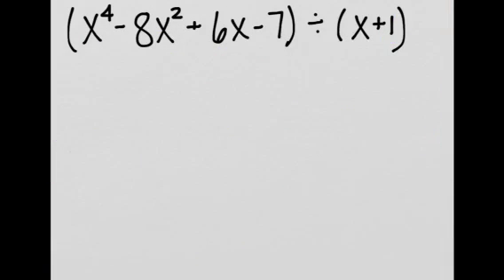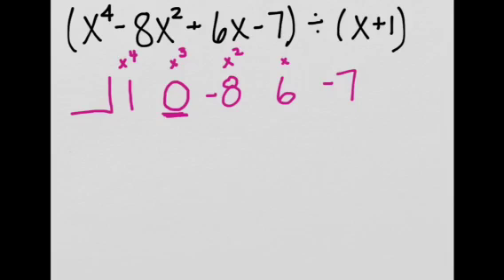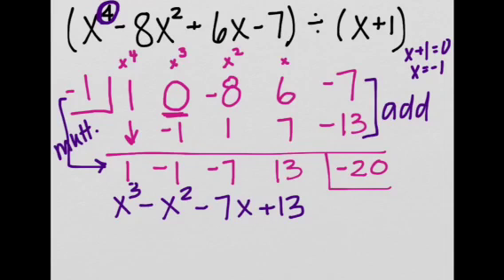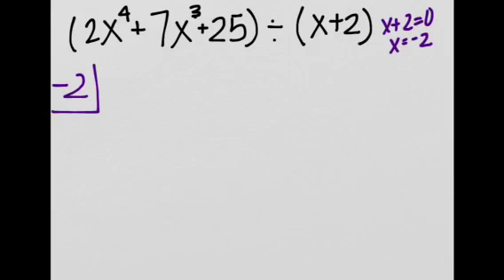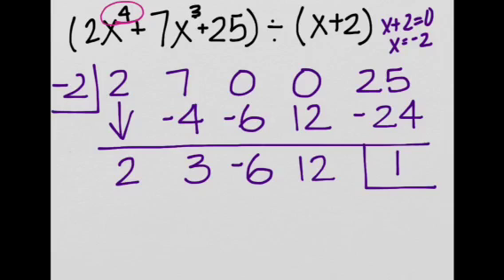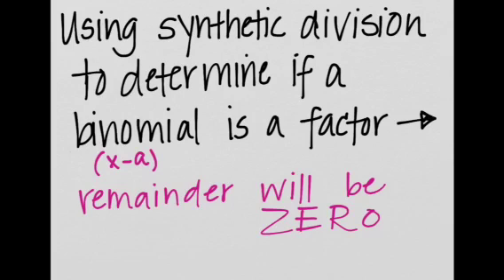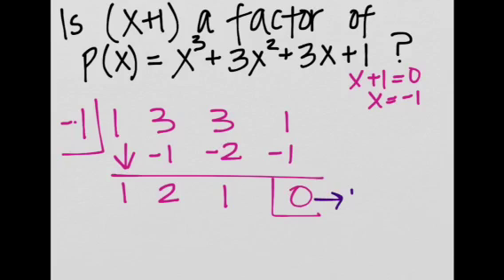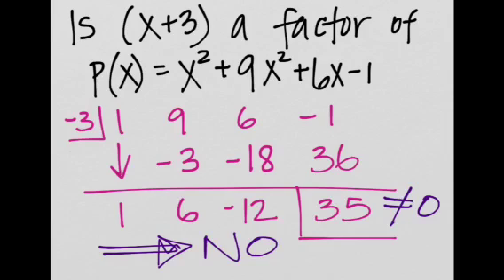Synthetic Division (Part 2)